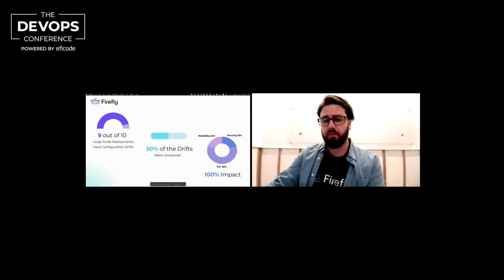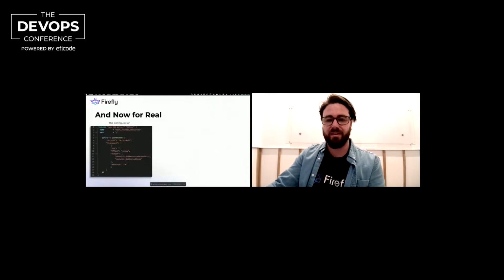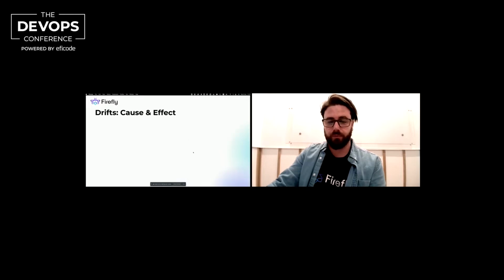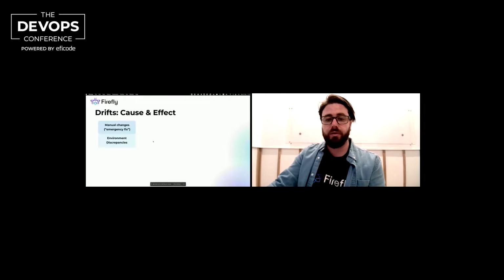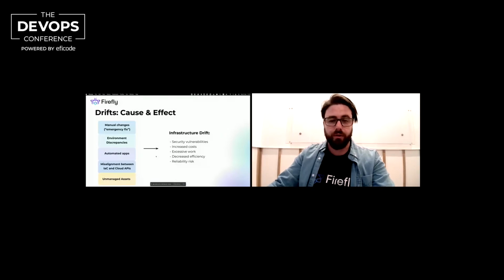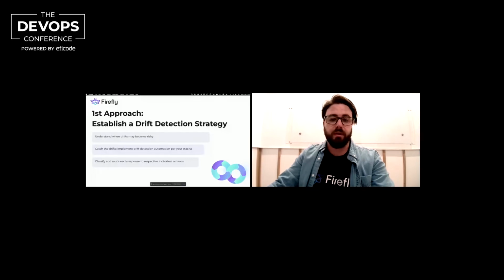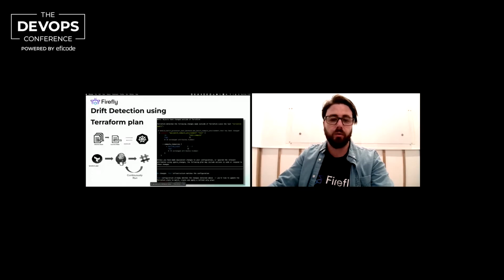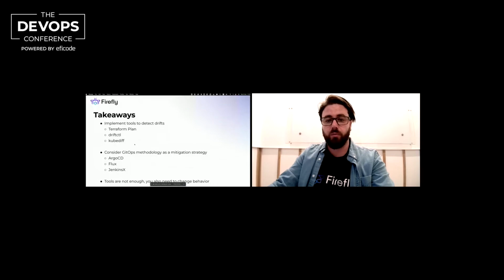How to get your Kubernetes drift under control | Eran Bibi | The DEVOPS Conference 2022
This video will walk you through how to get your Kubernetes drift under control without compromising velocity.

Drift is what happens whenever the real-world state of your infrastructure differs from the state defined in your configuration, and this can directly impact the security of your systems. Eran Bibi’s eye-opening speech gives you the best tricks on getting Kubernetes drift under control.
Eran Bibi is Co-Founder & Chief Product Officer at Firefly. With years of experience in anything DevOps/SRE and security, he is a well-renowned CI/CD and SRE expert and an avid admin of cloud platforms and containerized environments. Prior to Firefly, Eran was Head of DevOps & Cloud Platform at Aqua Security, and DevOps Group Lead at Finastra. Eran is a frequent speaker at Cloud Native meetups, AWS community meetups, and other cloud workshops and conferences.

Speaker:
Eran Bibi
Co-Founder & Chief Product Officer, Firefly

Speech:
Don’t panic: Getting your Kubernetes drift under control
00:00 Intro
04:25 Infrastructure drift
08:05 Drifts: Cause and effect
12:05 K8s drift: Trouble
14:35 Drift detection strategy
17:15 Takeaways
18:30 Q&A
30:00 Last words